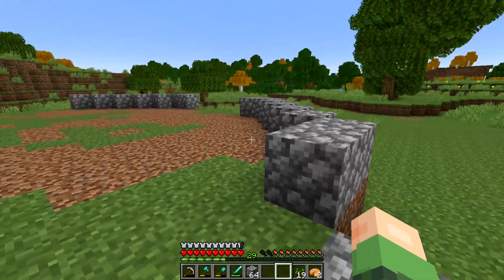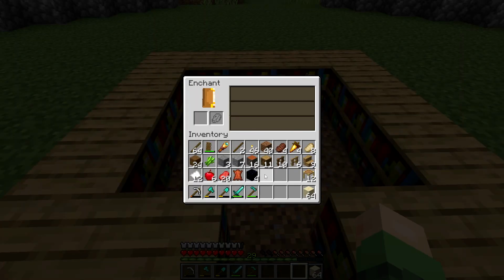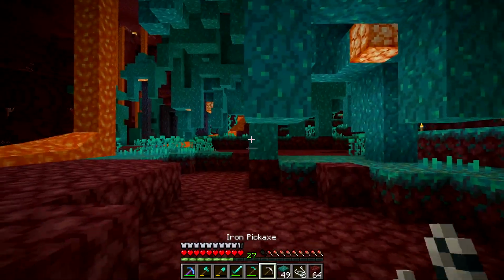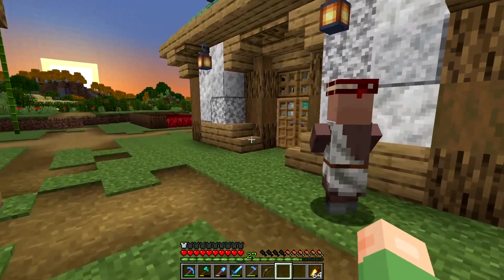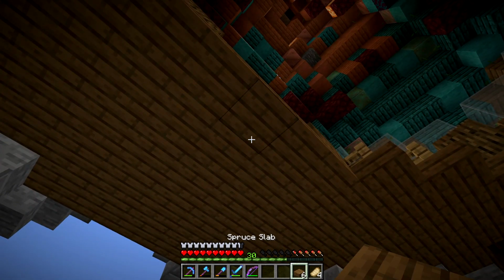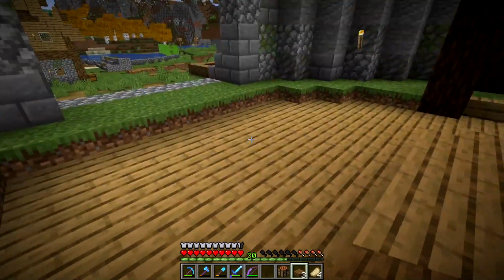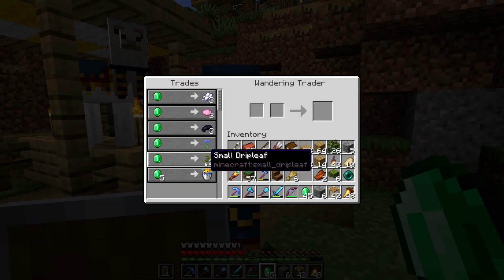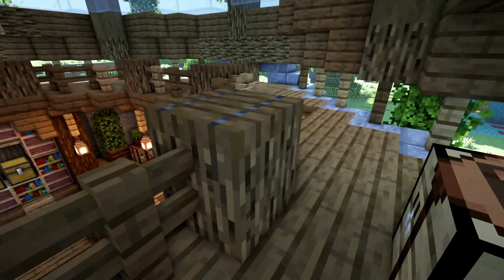Minecraft 1.17 Survival Let's Play - Episode 4 - Getting into Enchanting!!!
WELCOME to my 1.17  Minecraft Let's Play!!
This is the start of a new adventure in my new 1.17 Minecraft solo survival world! Minecraft is a game about building, collecting resources, survival and gathering! I hope you come along on this adventure with me and enjoy all that is to come!

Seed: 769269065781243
Base Location: Spawn Village

Shaders -
BSL V8
Music

☆ Epidemic Sounds
Thank you for supporting my channel and watching my videos! ❤️️